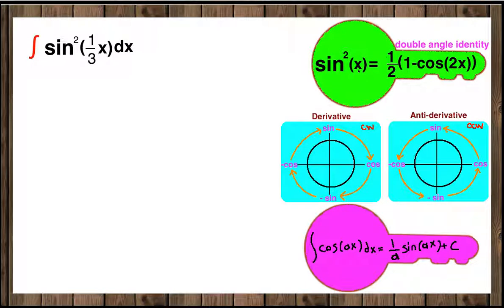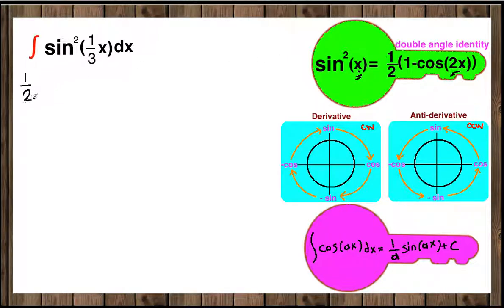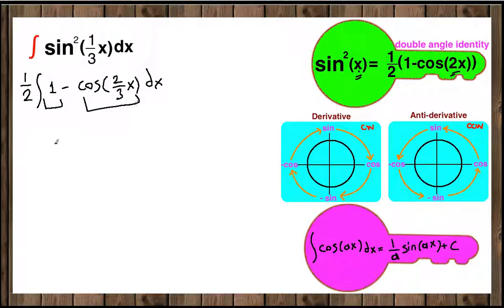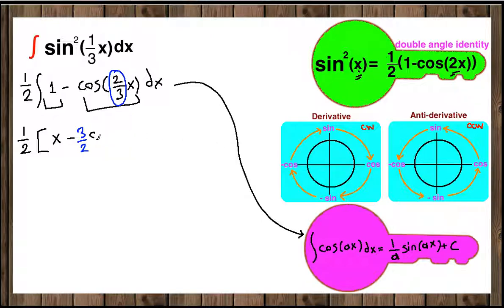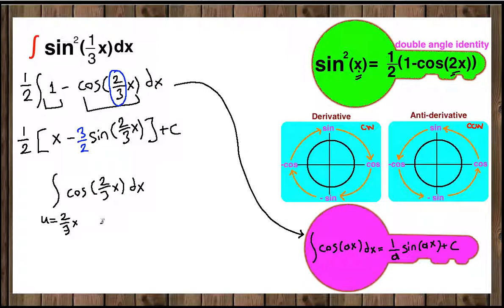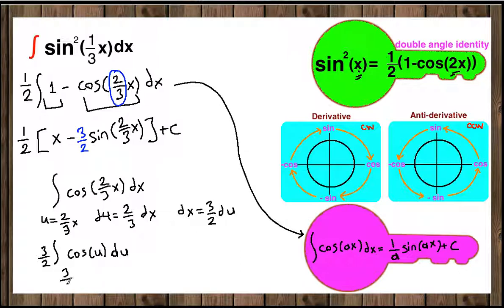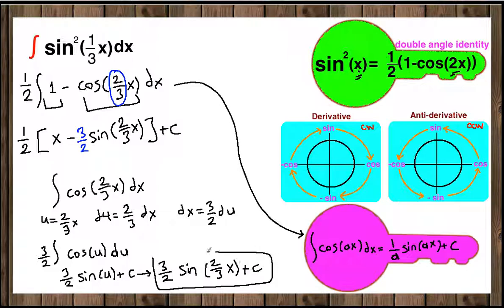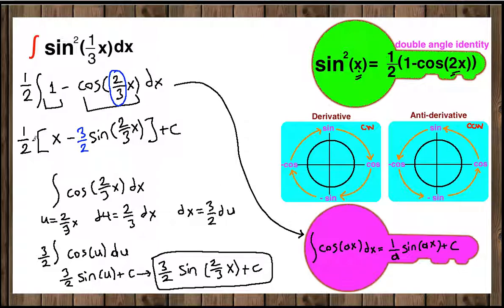integral of sin^2(1/3x)